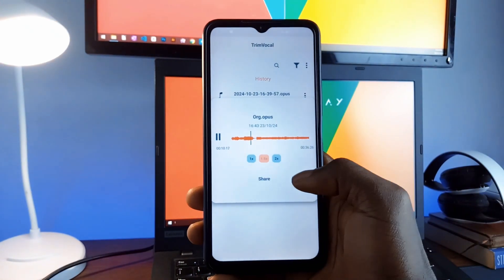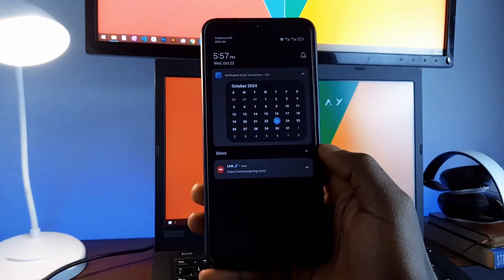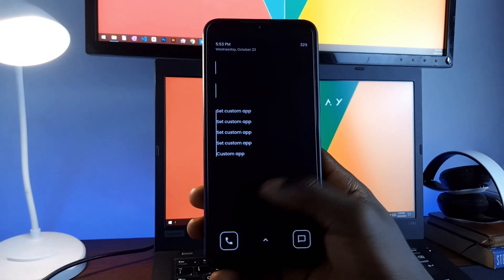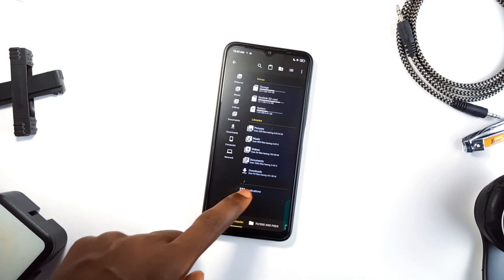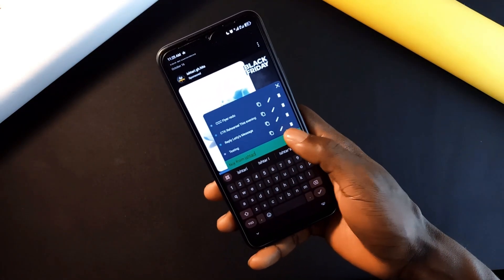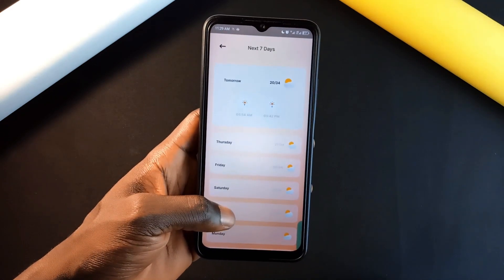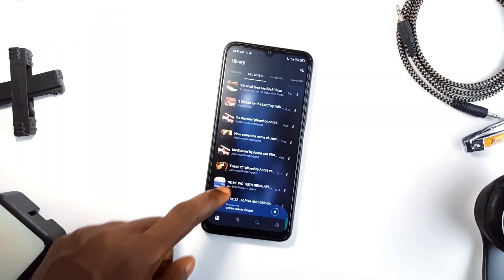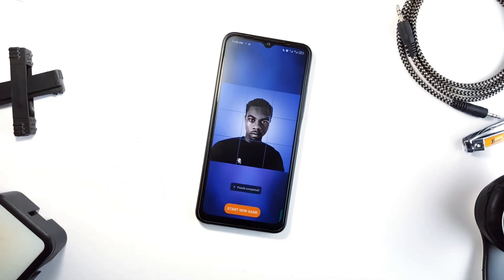18 Best Android Apps You Must Know (December 2024)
In this video, you'll find out 18 Incredible Android apps you will love to have on your Android smartphone. These are incredibly cool android apps which comes with awesome features and functions. Elevate your usage game with these apps... They are all free to install.

🔵 APPS MENTIONED

🔴 TIMESTAMPS

00:00 - TrimVocal
00:23 - CamCov
00:46 - Notification Quick Tool Access
01:10 - Quickshort
01:32 - Ruppu
02:09 - Lumiguard
02:40 - Cashew
03:08 - Focus Launcher
03:43 - Pentime
04:37 - Computer File Explorer
05:41 - Startpage
06:23 - Swipe Notes (Floating notes)
06:56 - TheFor
07:39 - Weathernaut
08:29 - Smudgees
09:22 - Frolomuse
10:21 - Structured
11:16 - Sliding Image & Photo Puzzle
11:39 - Outro